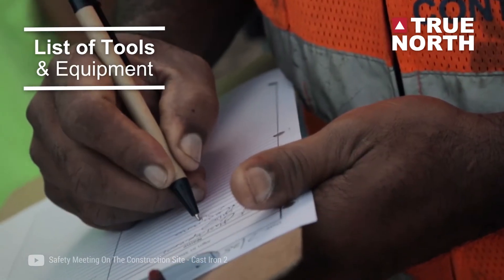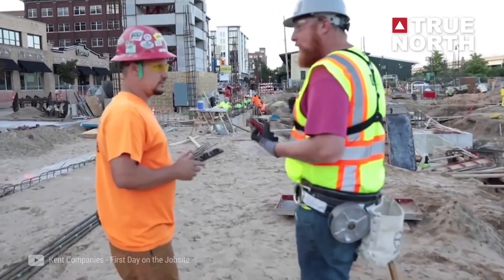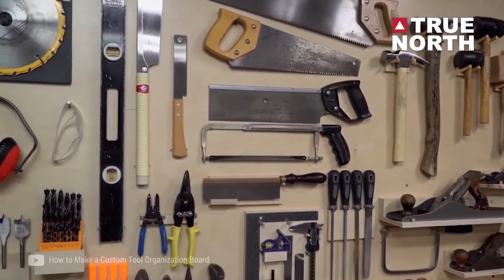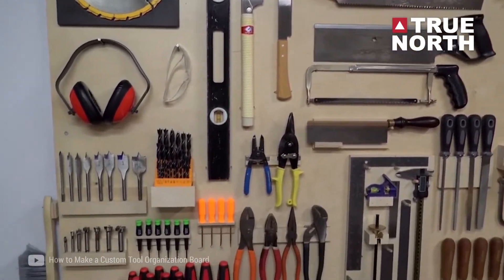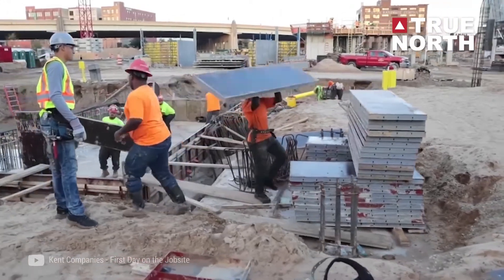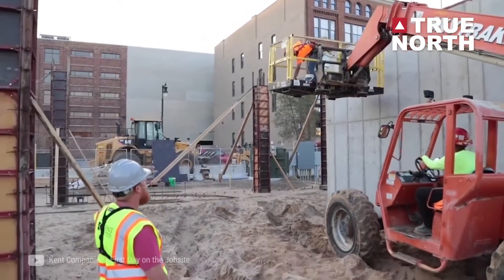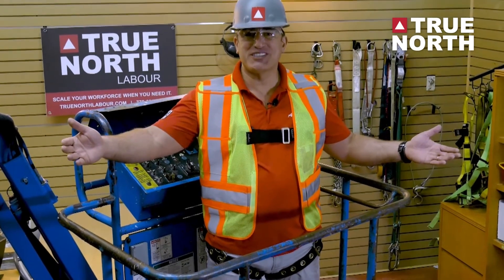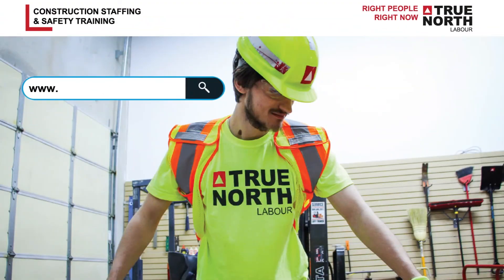How to be organized on site - True North Labour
Your work will be more efficient if the job site where you are is organized.
In this video we'll share some tips on how to be organized on-site as a worker, that will help you to perform your tasks better.

And remember that if you're looking for work, you can join our team

Right People, Right Now!